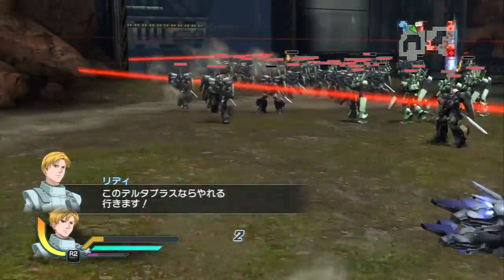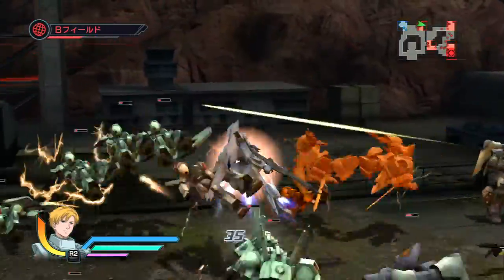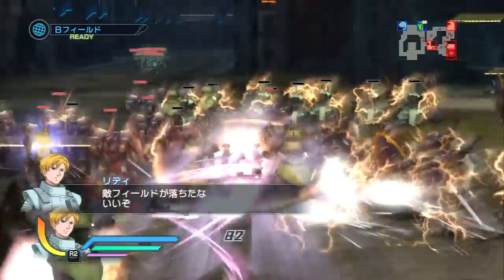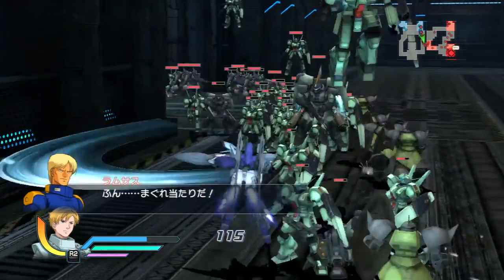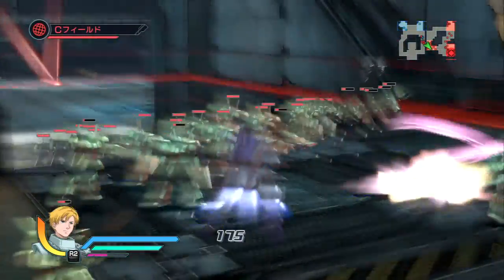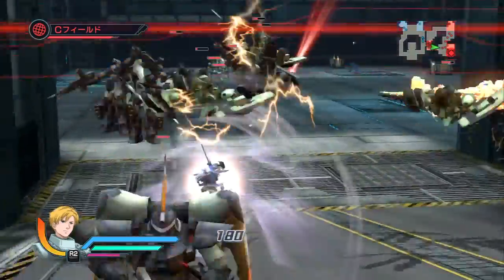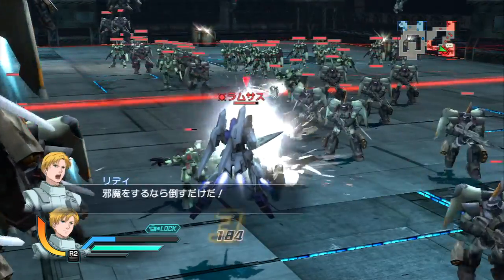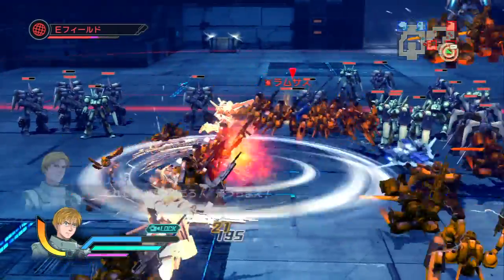Shin Gundam Musou: Riddhe Delta Plus Gameplay (PS3)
Video Type: Lets play, gameplay walkthrough, walkthrough, walk through, no commentary, dynasty warriors, dynasty warrior, 2013

Information

Shin Gundam Musou (真・ガンダム無双) is the upcoming fourth installment in the Gundam Musou/Dynasty Warriors Gundam series by Tecmo Koei. The game will feature over a hundred units as well as new features and the return of space battles among other things. The game is set for release in Japan on December 19th, 2013 for Playstation 3 and Playstation Vita. Cross-playing and cross-saving between the two versions has also been announced. One of the producers, Hisashi Koinuma, commented in a Tweet of the possibility of the game being localized for overseas audience, similar to the previous three games.

Platform Available
Playstation 3
Playstation Vita

About us
We are the hotspicygamer, we upload no commentary videos gameplay footage. Type of gameplay footage we play:
Playstation 3, Playstation 4, PSP, PSvita, Xbox 360, Xbox One
(Currently only: PS3)